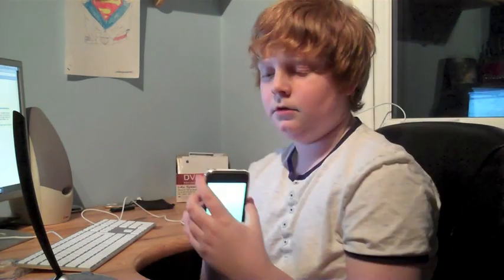How to Fix the iPhone/iPod Touch White Screen Error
Just what it says on the tin.